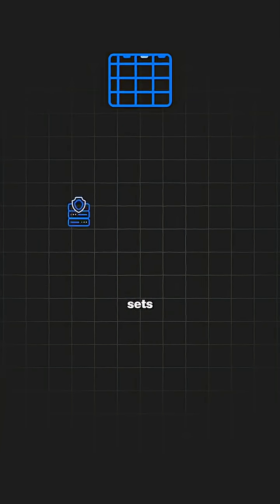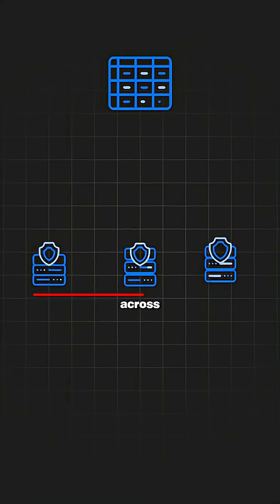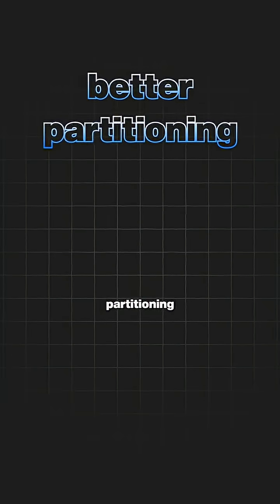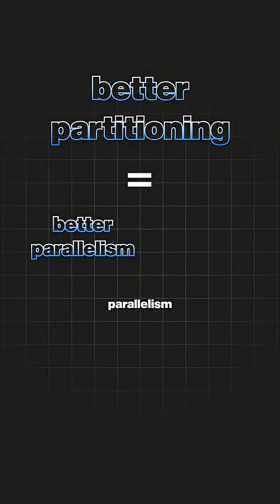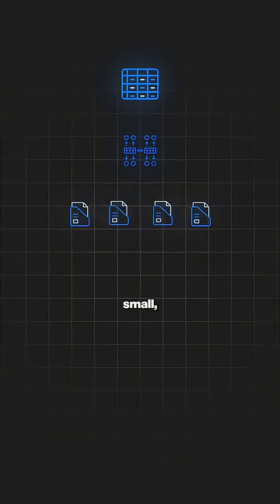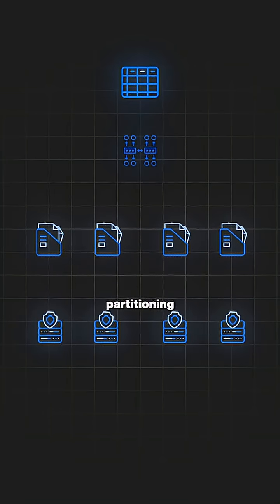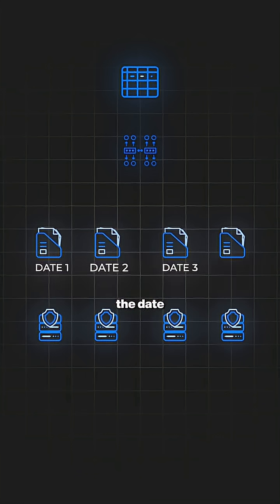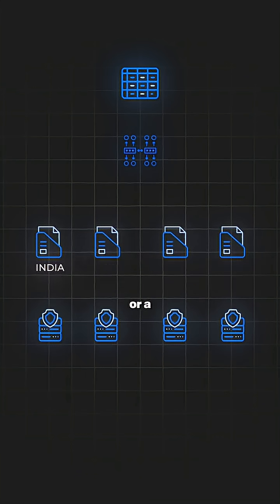If you don’t understand partitioning, your Spark jobs will crawl — and so will your career .....👀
Partitioning = Splitting your dataset smartly.
Too few? Cluster underutilized.
Too many? Spark slows down.
✅ Find the right balance, and you boost performance 10x.

Follow @deepakgoyalcloud to master Spark & Data Engineering concepts — simplified

🔗 Join Our Communities & Follow Me for More Updates